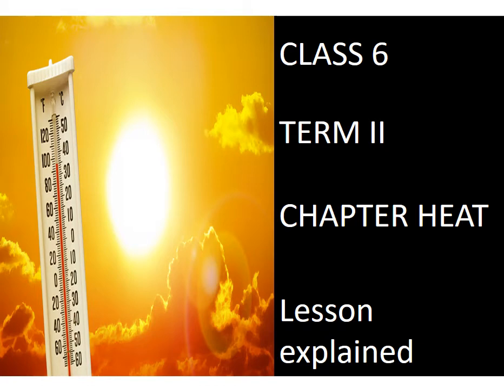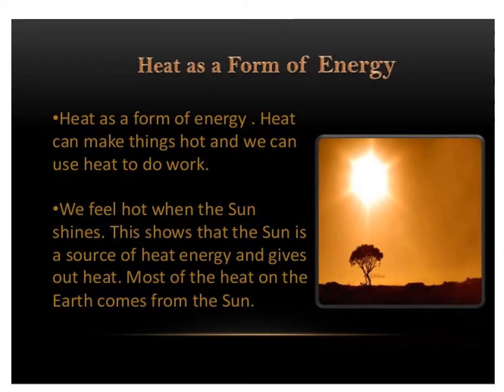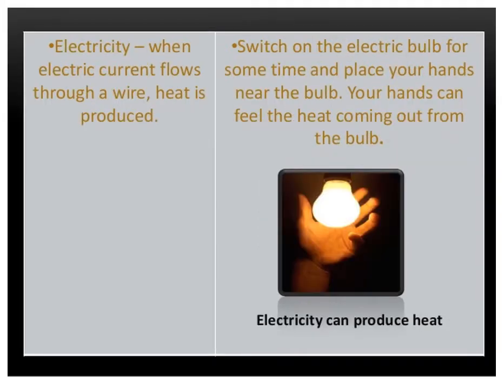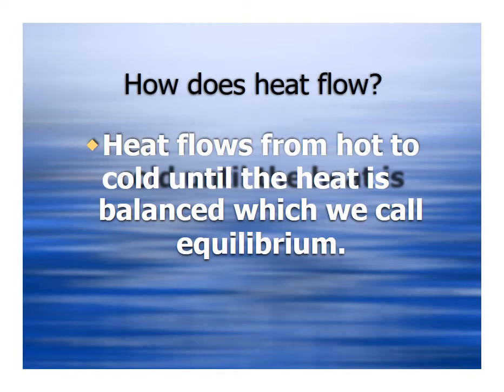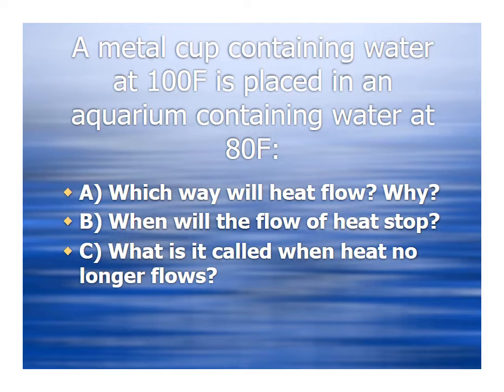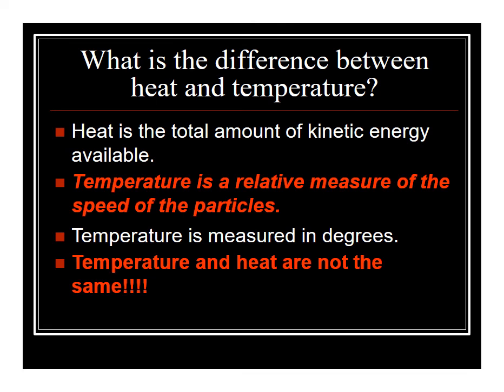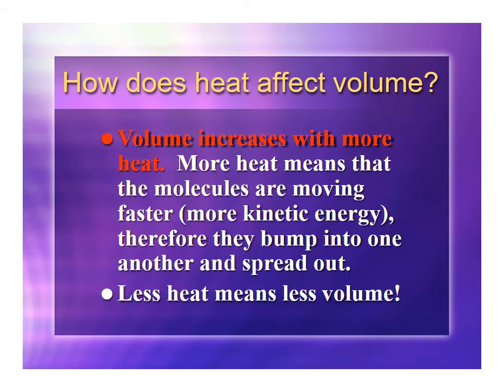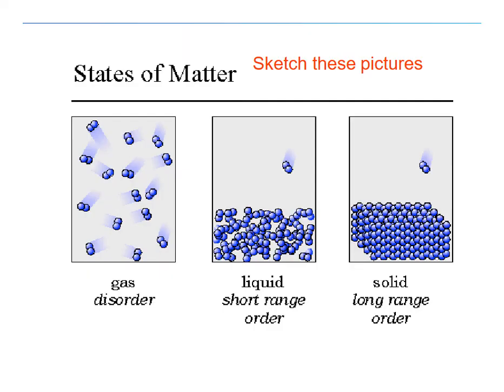class 6 Heat explained samacheer term II science physics lesson explained 6th standard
conduction of heat class 6,
heat lesson for class 6,
heat zones class 6,
heat transfer class 6,
heat energy class 6,
effects of heat class 6,
class 6 science chapter heat,
heat class 6,
heat chapter class 6,
heat and temperature class 6 science,
class 6 science chapter 4 heat,
class 7 science chapter 6 heat and temperature